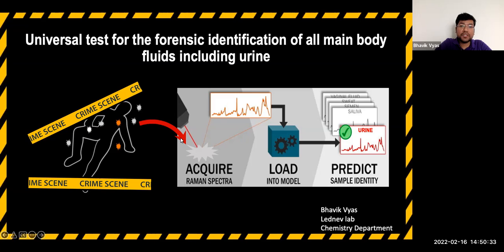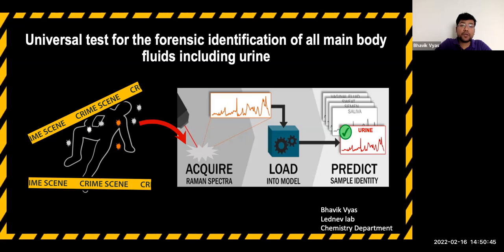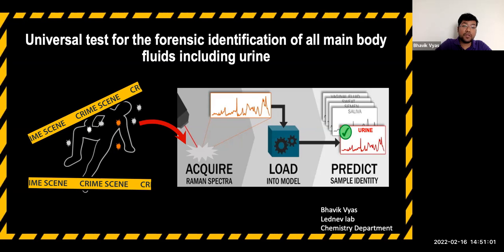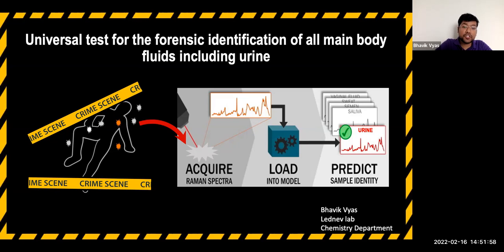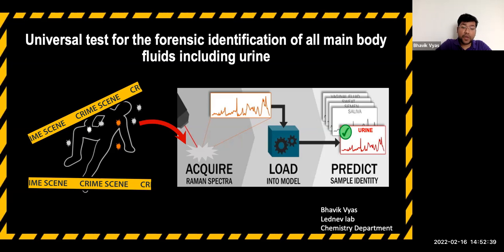BhavikVyas 3MT-2022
Universal test for the forensic identification of all main body fluids including urine. we can successfully identify body fluid stains including urine using Raman spectroscopy and a chemometric classification technique called SVM_DA.